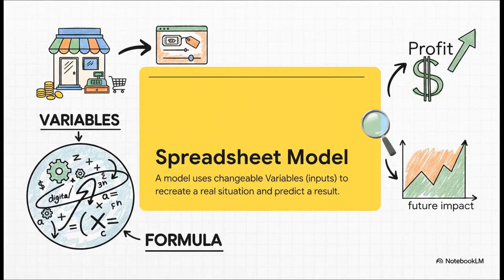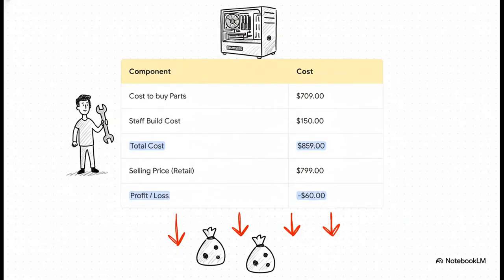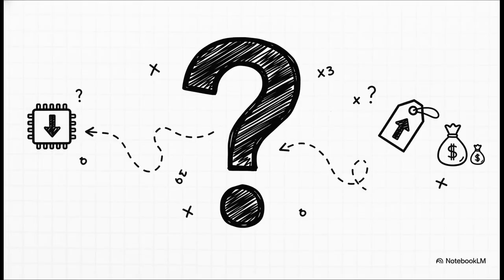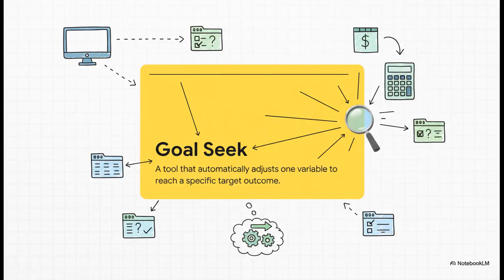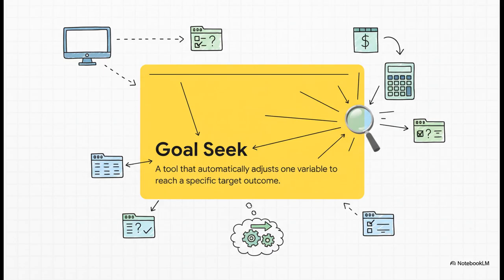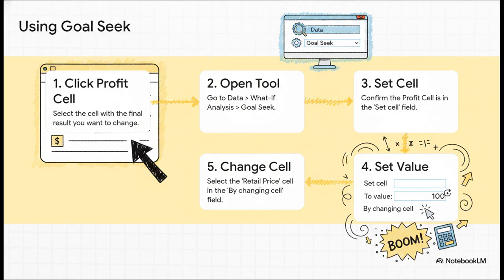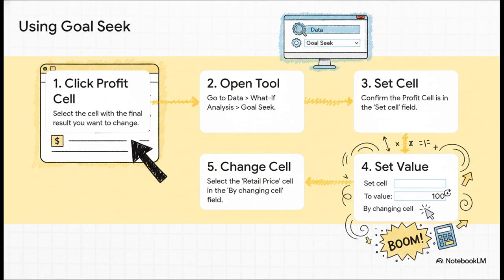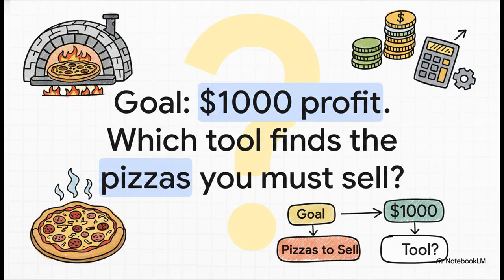Grade 7 Pearson Edexcel Data-Modelling What If & Goal Seek